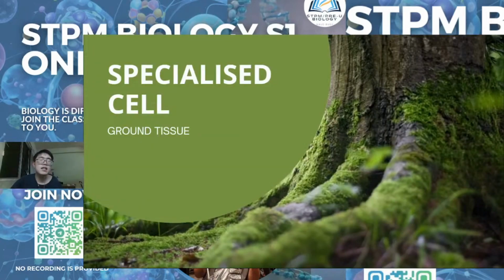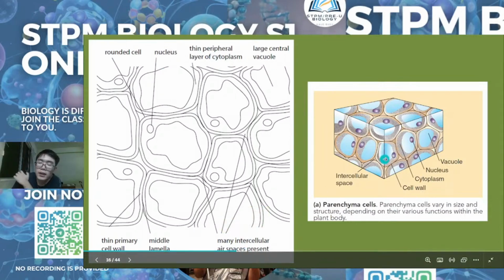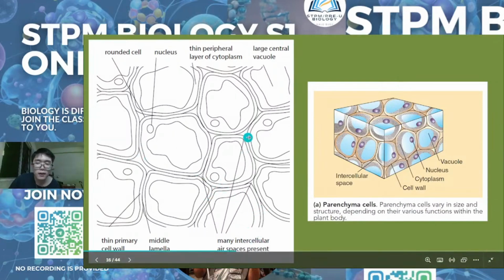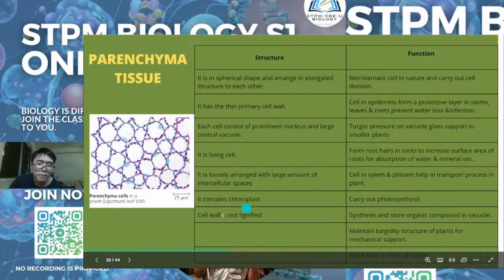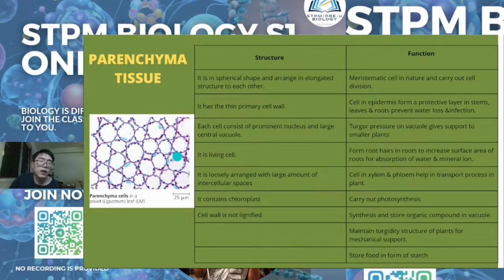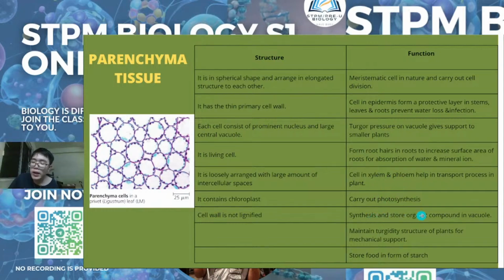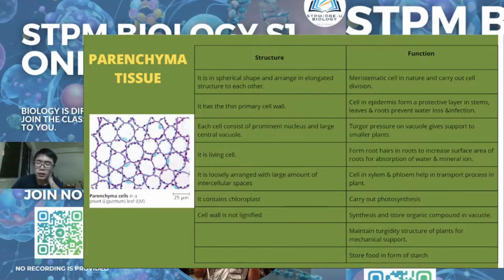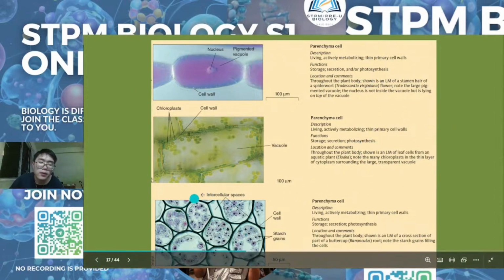STPM BIOLOGY SEM 1 CHAPTER 2 | PARENCHYMA TISSUES | PLANT TISSUES | GROUND TISSUES | SPECIALISED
Free class tutorial for STPM Biology Sem 1 for Chapter : by LEE ZHI XUAN current UTM bachelor's degree of industrial biology student.

Learning outcome:
Explain the structure & function of ground tissues: PARENCHYMA TISSUES